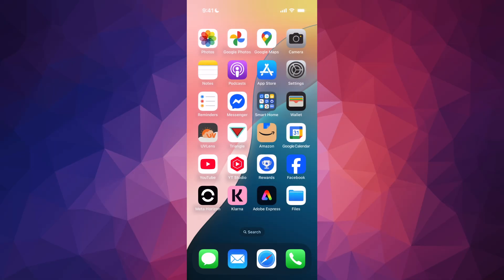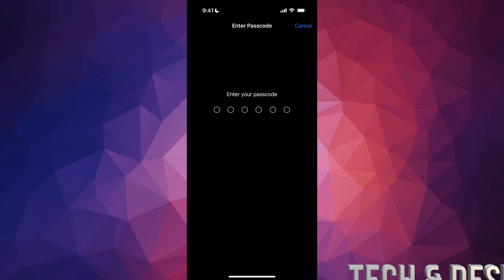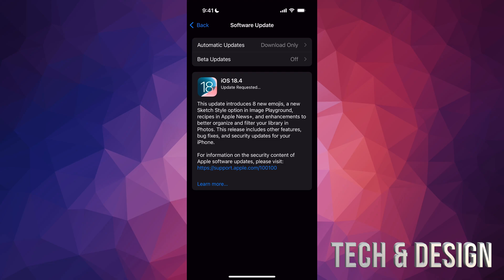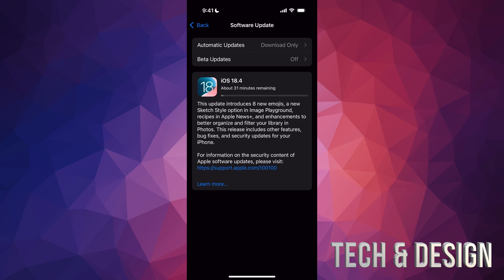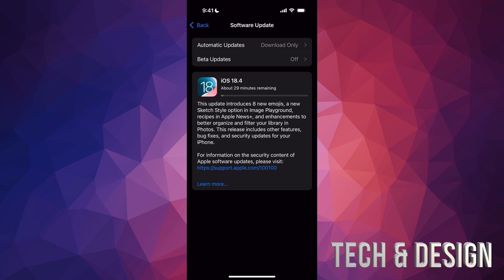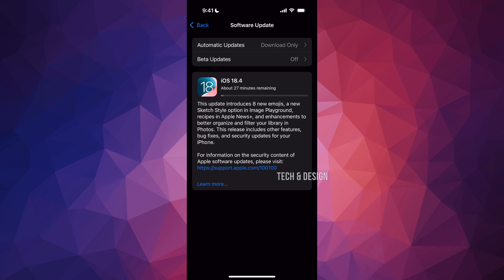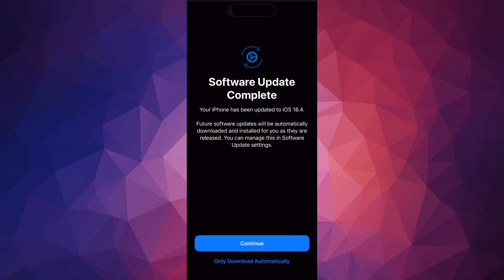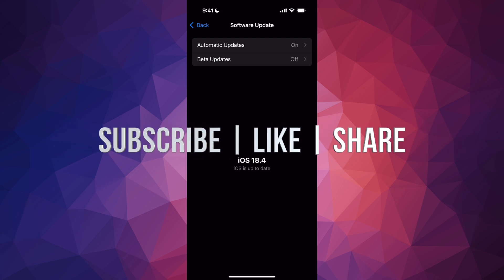How to Update to iOS 18.4 iPhone SE, iPhone XR, iPhone XS, iPhone 11, iPhone 12, iPhone 13, 14,15,16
Update iPhone 16e
iPhone 16
iPhone 15
iPhone 14
iPhone 13
iPhone 12
iPhone 11
iPhone XS
iPhone XS Max
iPhone XR
iPhone SE